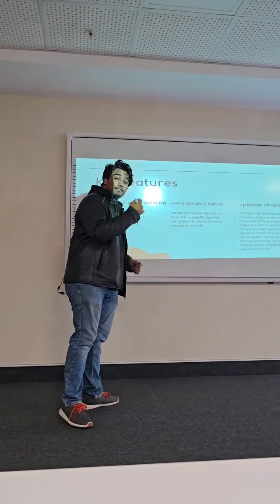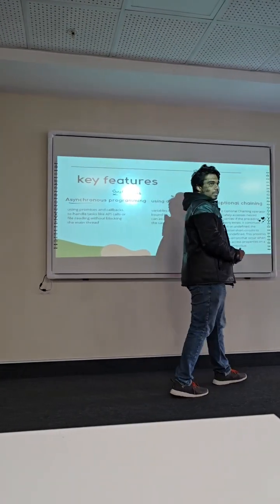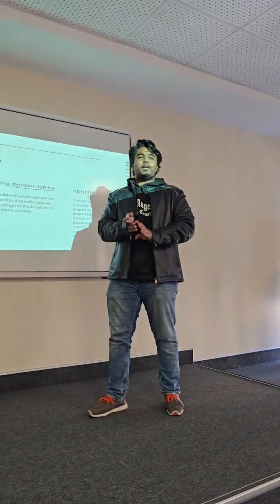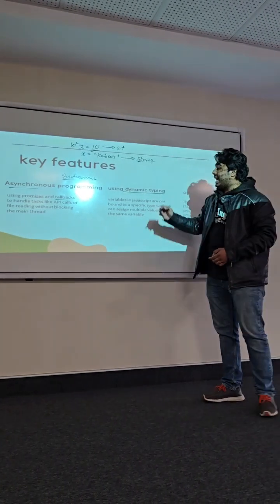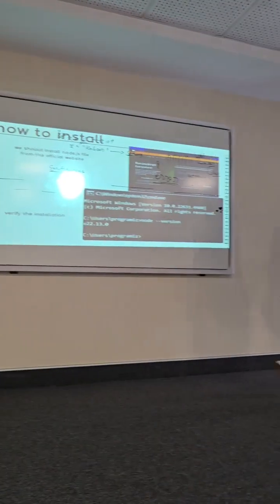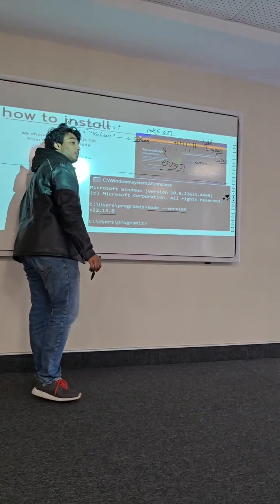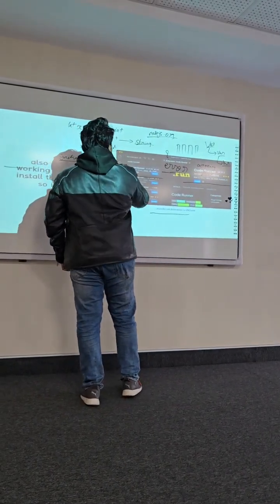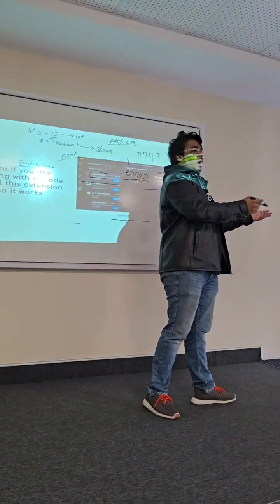Java Script Demo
Today I recorded a fun little side-project video where I walk through the features of the demo I built — and then proceeded to explain what JavaScript is in the most unintentionally hilarious way possible 😅🔥

In the video, I break down:
• why JavaScript is the “brain” of the web 🧠
• how it breathes life into buttons, animations, logic, and interactions
• the difference between HTML, CSS, and JS (with my extremely questionable analogies 😂)
• and a quick showcase of the small tool/app I built using it

I didn’t plan for the explanations to be funny… they just became funny.
But that’s the best part — learning doesn’t always have to be strict or serious.

If you’re curious about JavaScript, want to understand how the web works, or just want to watch me struggle to stay serious while teaching something — this one is worth a watch.